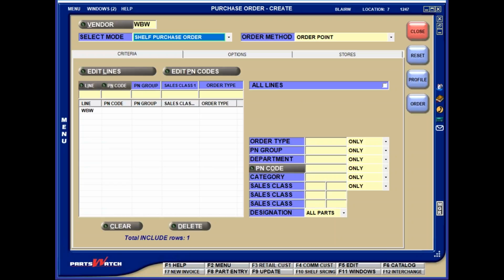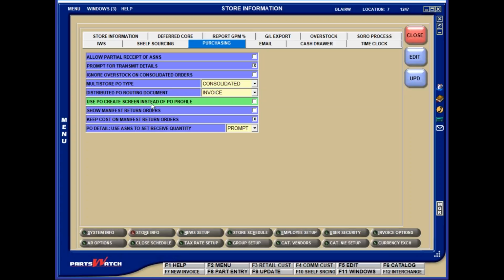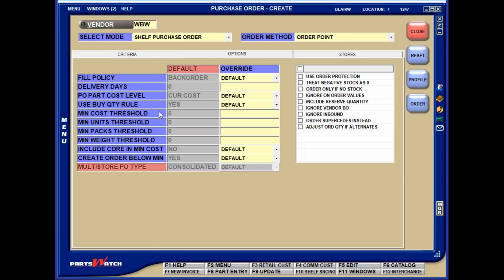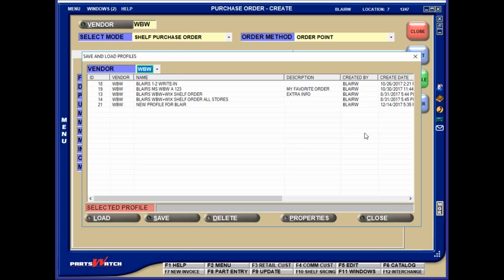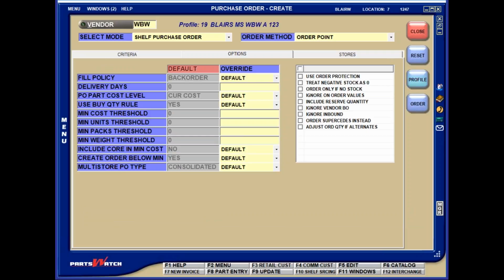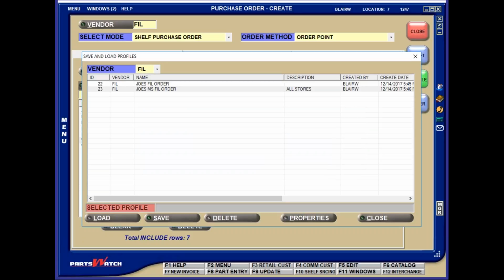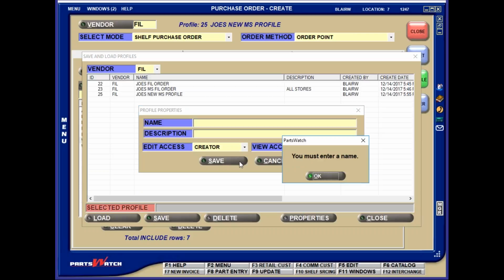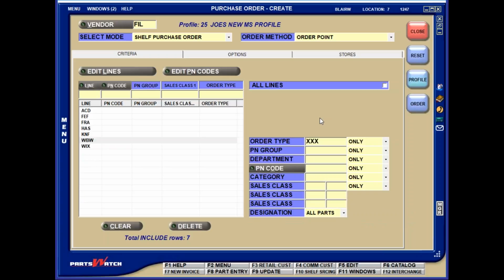PW_Setup_Part3_Order_Create_Defaults_and_Profiles_PU_571_012418_9min